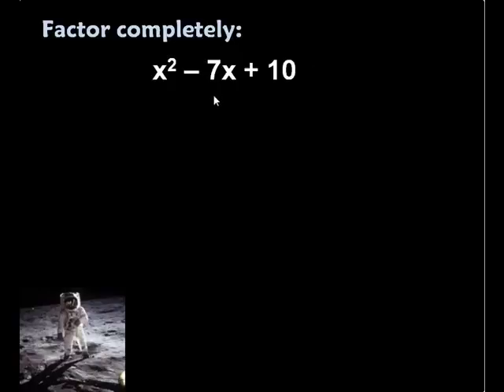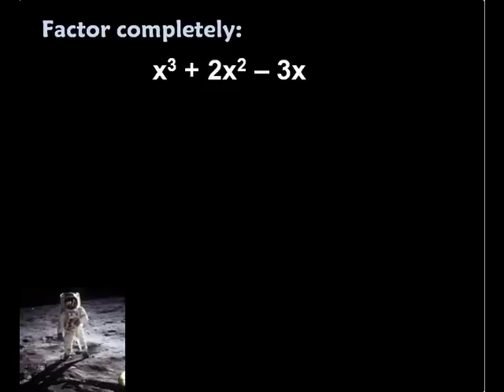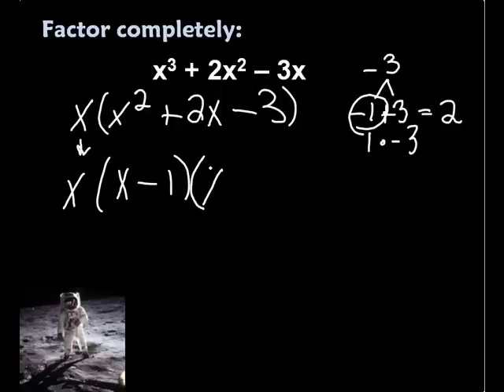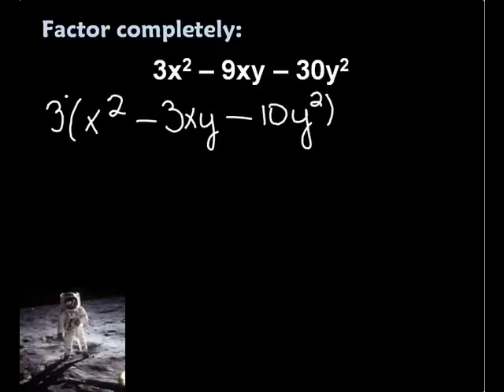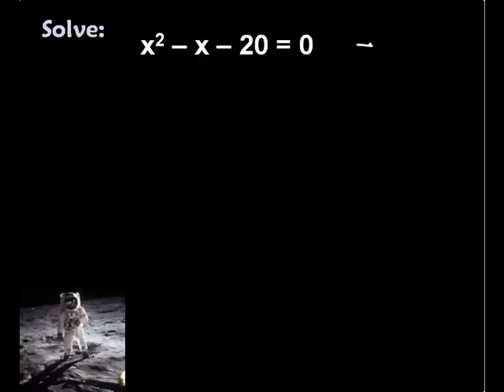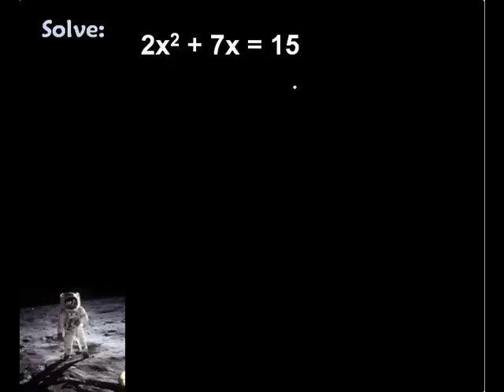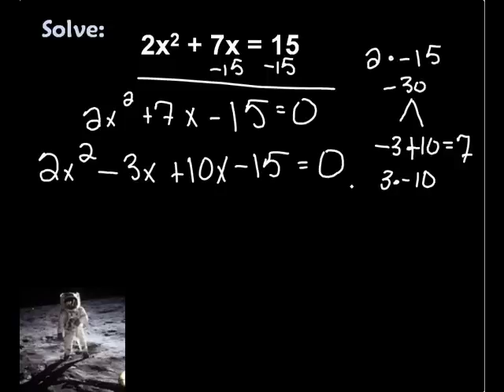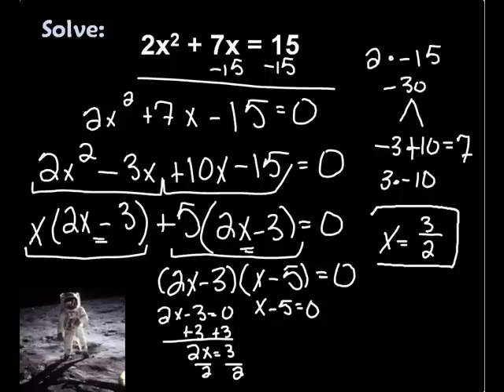Factoring Review Pt 1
Review basic factoring, grouping method, and solving by factoring.